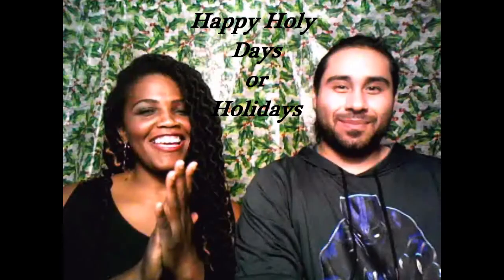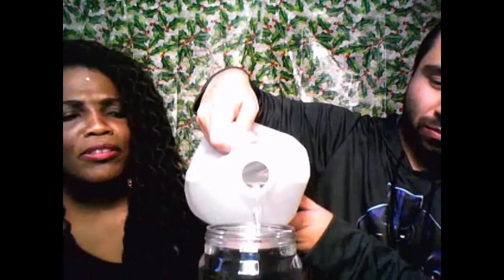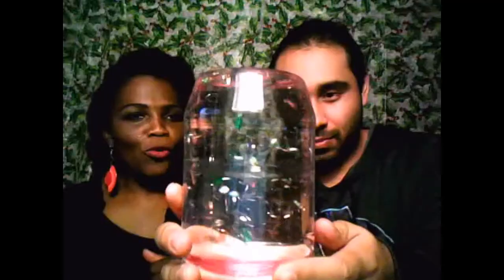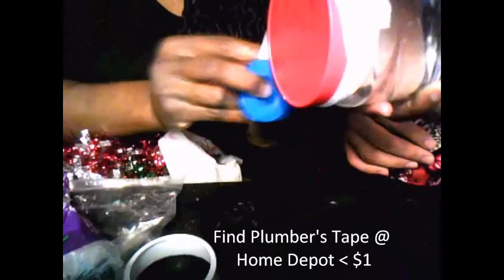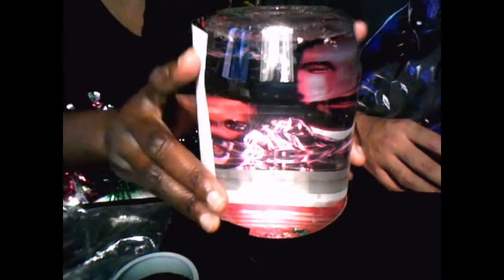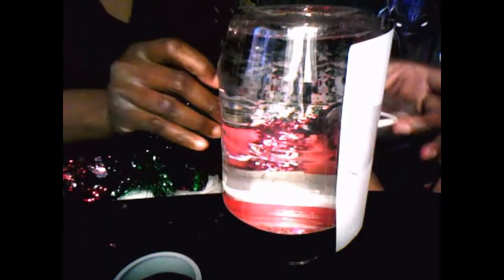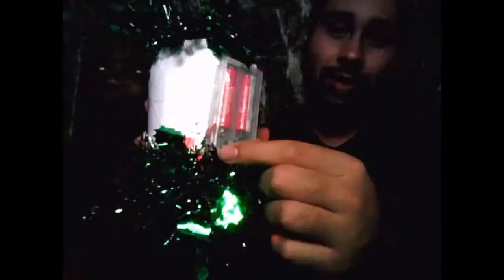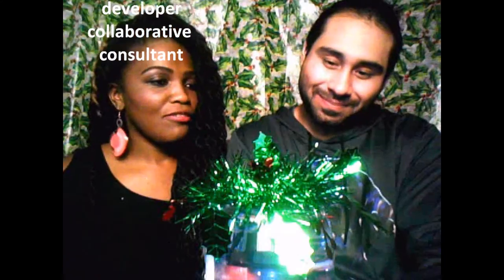D.I.Y Snow Globe - Crazy About Crafts ep. 18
Thank you for viewing our Snow globe episode. But don't just watch us! join us! Crafting as a family or community will nit tighter bonds

- Plastic or glass container with top
- Scissors
-Hot glue gun or regular glue
-Glitter , holiday confetti and garland
- Distilled water
- Plumber's Tape, Duct tape, Postage
tape
- photo of choice (optional)
- battery operated light ( optional)

Crazy about crafts is a family friendly show about crafts, diys, and social issues. Sharon Taylor and Ricardo Chavez are on a mission to bring families together through crafts and storytelling. They also desire inspire creativity in the classroom.

Show support by purchasing  their book

CREDITS

Actor. Ricardo A. Chavez
Actress. Sharon Taylor

Music

O_Holy111009master
Child2002

Special Thanks

The MOST HIGH GOD

Play Together, Stay Together

Snow globe